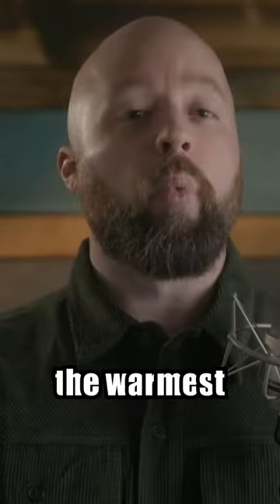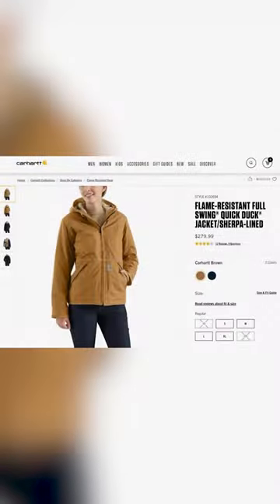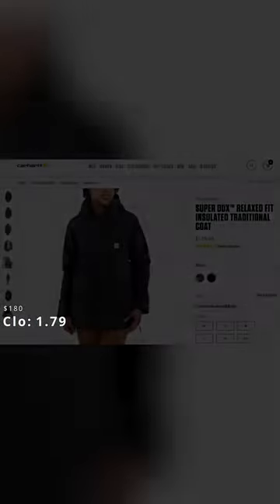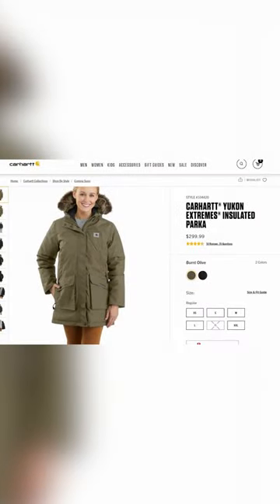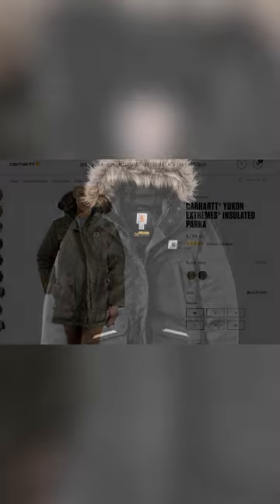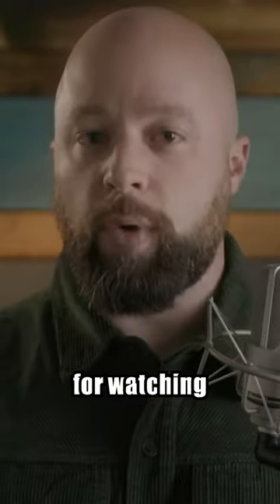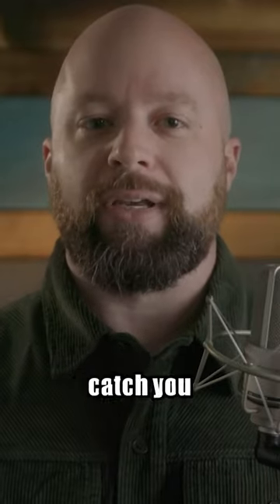Carhartts Warmest Womens Jackets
1. My favorite work boots
2. The best sunglasses ever
3. The best casual boots
4. The best work jacket
6. Made in USA Tee Shirt
7. Another USA Tee Shirt
8. The best casual jacket
9. My favorite leather jacket
10. The ULTIMATE Adventure Jacket
15. The Worlds Best Hoodie
18. My favorite EDC Pen
19. My favorite work shirt